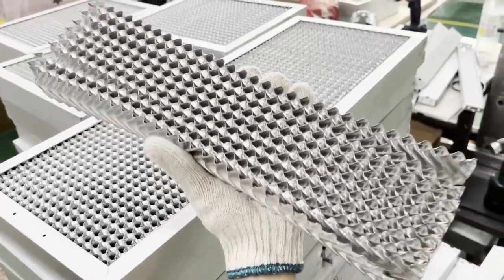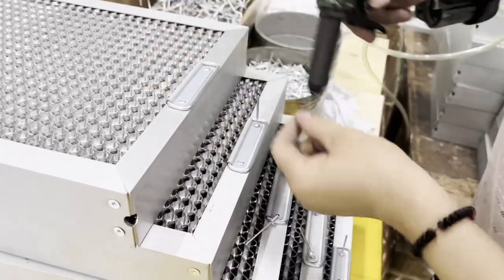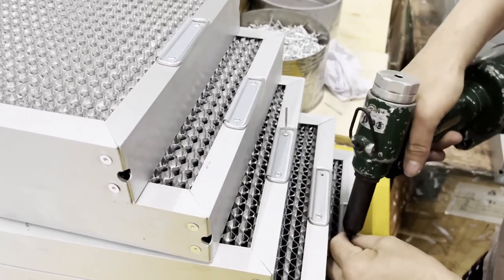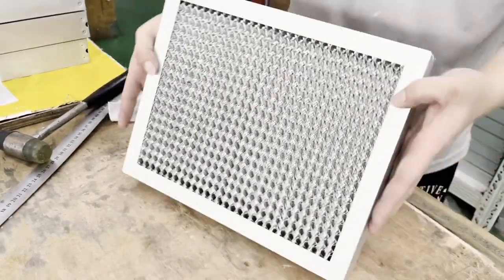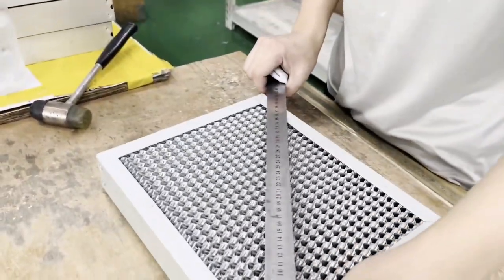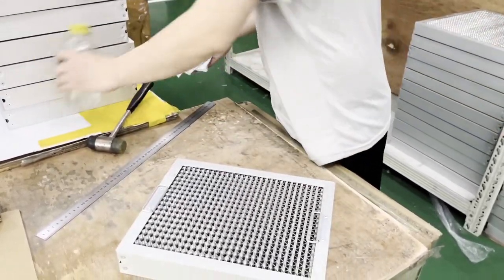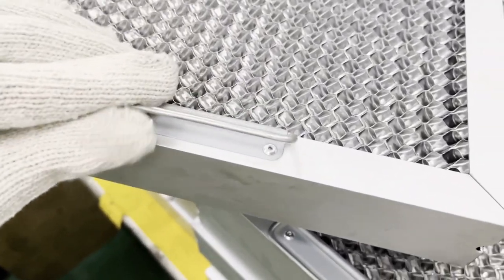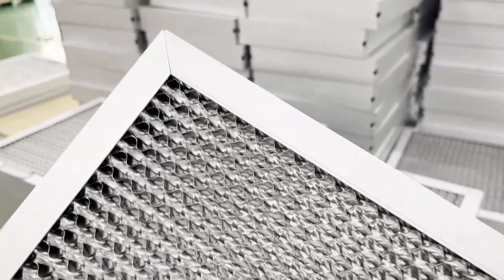Honeycomb Grease Filter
The Grease Removal Filter is an aluminum core made of aluminum foil stamped into a honeycomb shape, in a certain direction of superimposed forming into aluminum alloy outer frame, made of 50mm thickness of plate filter equipment.The oil collected by the filter surface flows into the oil collecting tank through the oil leakage hole in the corner of the filter surface.it is usually suitable for  Commercial kitchen rang hood equipment,electrostatic fume purifier,industrial oil mist purifier,environmental engineering etc.